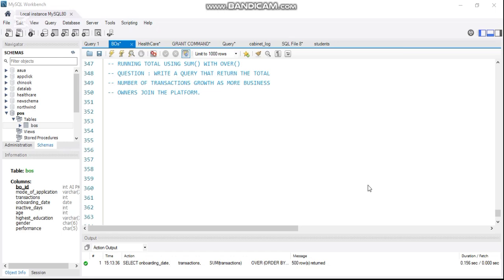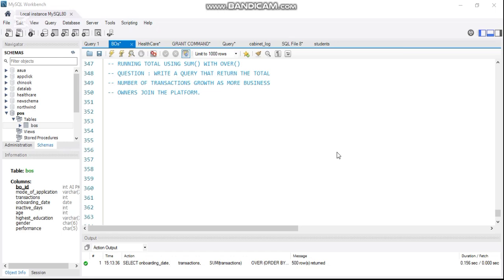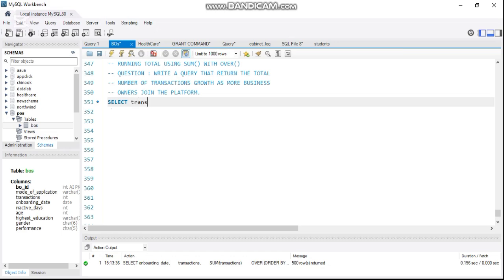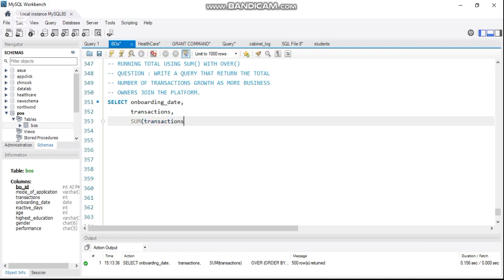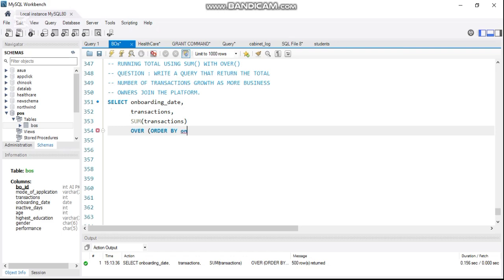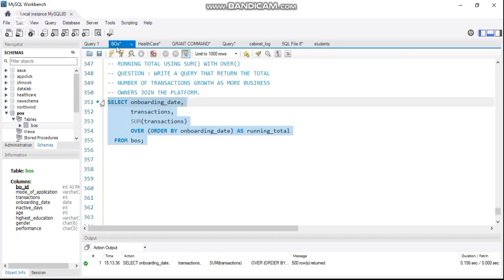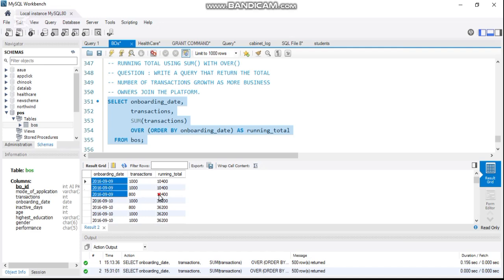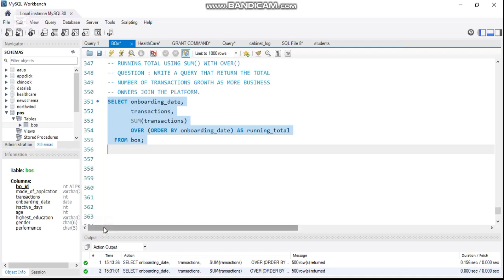SQL Running Total explained in a real life scenario.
In this video, I’m showing how to calculate a running total in SQL using SUM() with the OVER() clause.

I used a simple onboarding and transactions example to explain how transactions can accumulate over time as more business owners join a platform. Instead of just seeing individual records, you’ll see how the total keeps growing step by step.

I broke it down in a very simple way so even a non technical person can understand how SQL tracks growth over time.

Watch how SQL helps you move from just viewing data to actually understanding trends and performance.